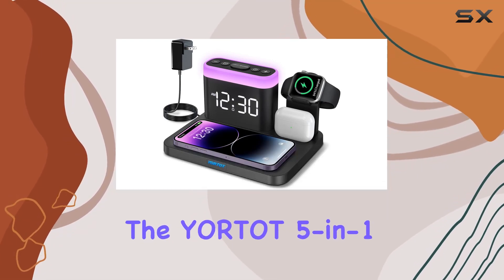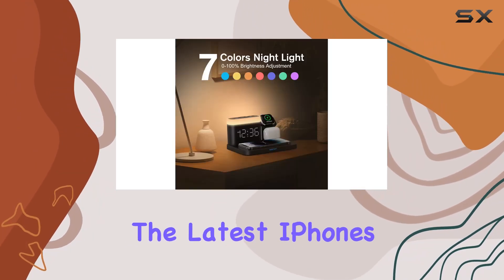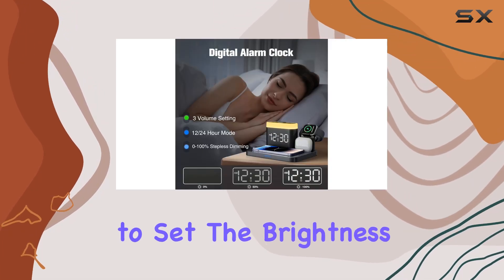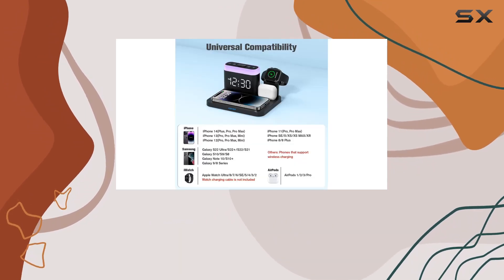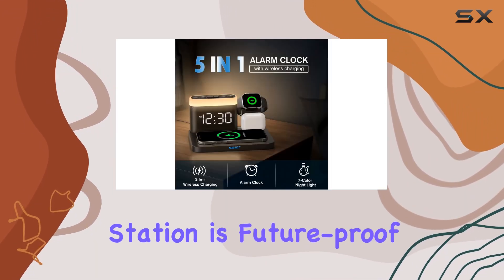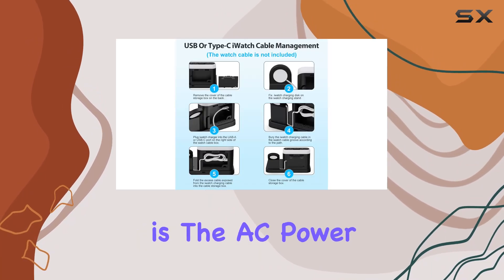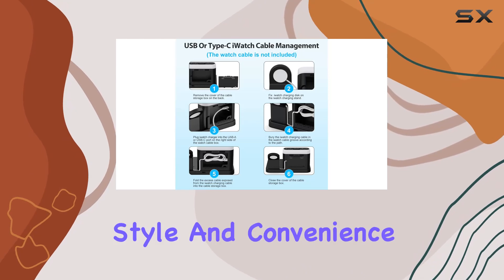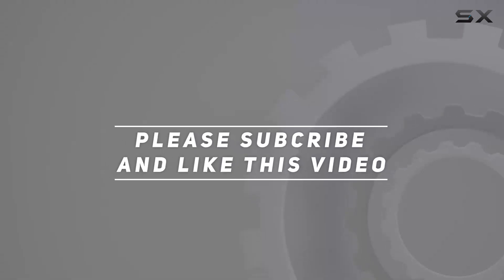5-in-1 Wireless Charger Stand with Alarm Clock and Night Lights | YORTOT Charging Station Review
5-in-1 Wireless Charger Stand with Alarm Clock and Night Lights | YORTOT Charging Station Review

0:00 Intro
0:06 Review

Things that we mentioned in this video:
Wireless Charging Station, 5 : B0BGSD215Q